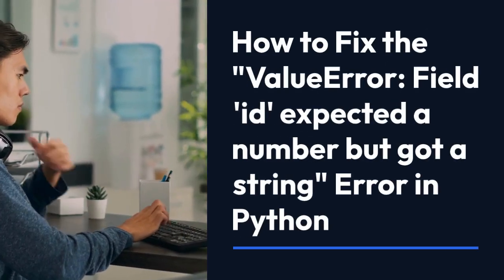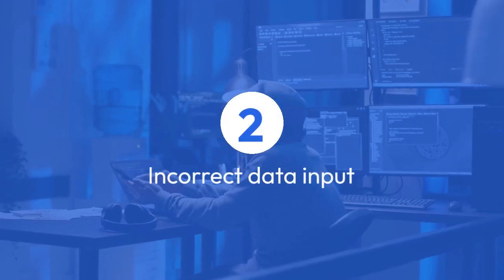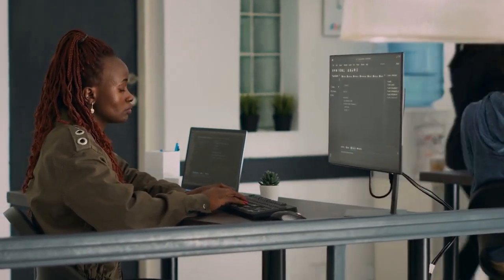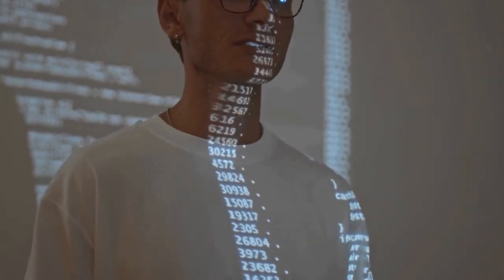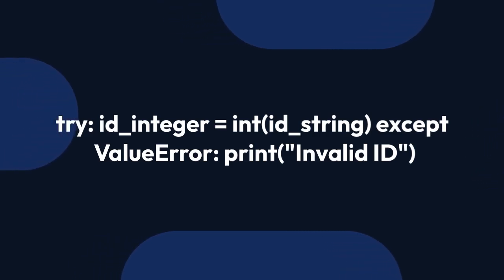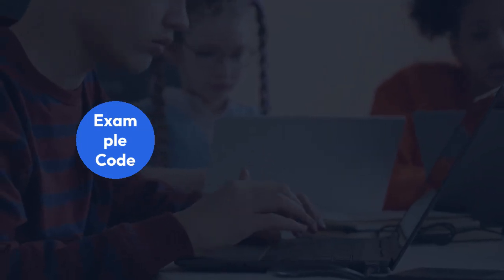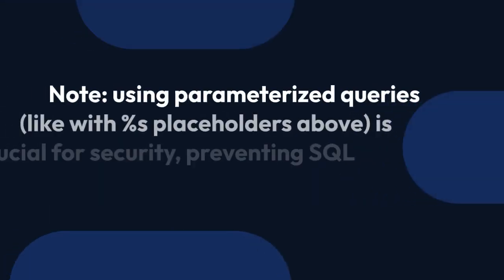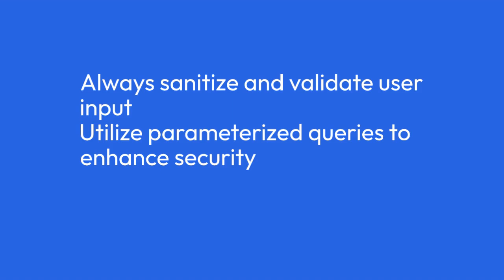How to Fix ValueError: Field 'id' Expected a Number but Got 'Some String' in Python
In this video tutorial, you will learn how to fix the ValueError "Field id Expected a Number but Got Some String" in Python. This error commonly occurs when working with data types in Python, and we will walk you through the steps to troubleshoot and resolve it. Follow along as we demonstrate practical solutions to this issue, helping you enhance your Python programming skills.